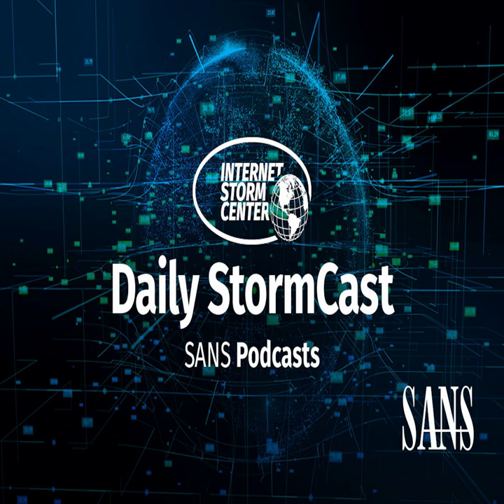Network Security News Summary for Tuesday September 28th, 2021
Trend Micro ServerProtct Auth Bypass; Let's Encrypt Root Expiration; ERMAC Android Malware; QNAP Vulns;